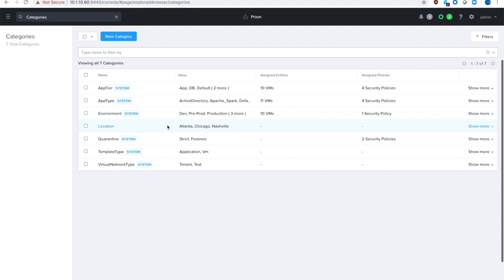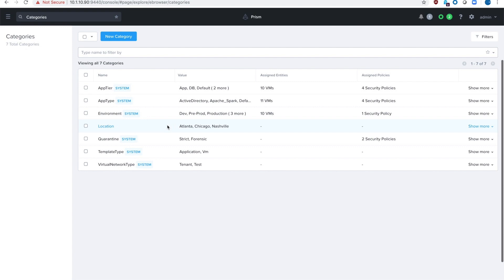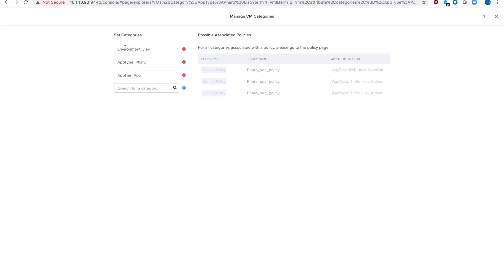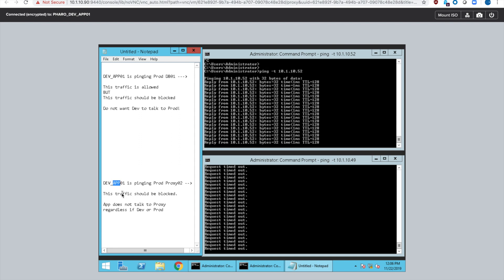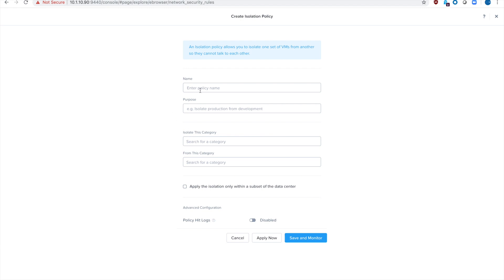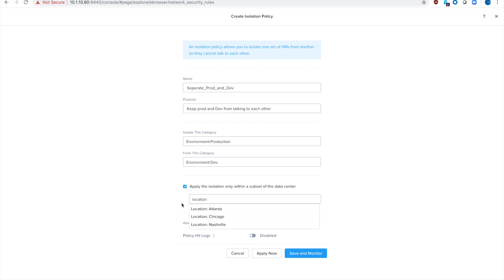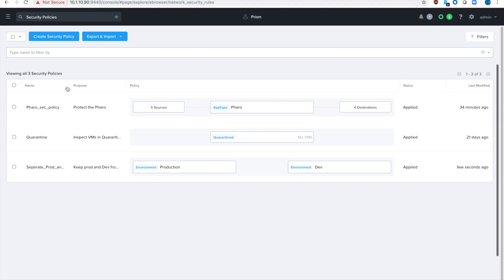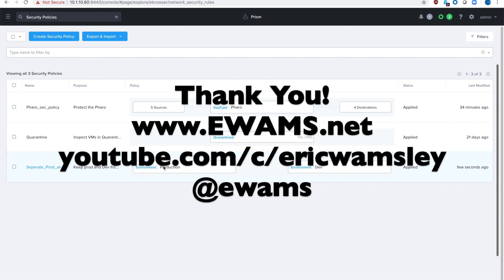Protecting an environment using Nutanix Flow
Nutanix Flow has the ability to create Isolation Security Policies, which block all traffic between two categories, such as Dev and Production, or DMZ and Internal. This is a powerful yet simple way to reduce your security risk in the datacenter. Nutanix Flow allows you to create application and environment microsegmentation security policies, this video walks you through the isolation security policies to protect an environment.